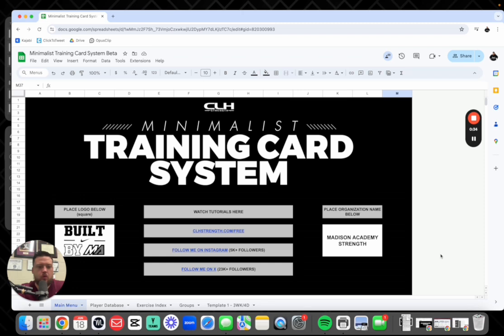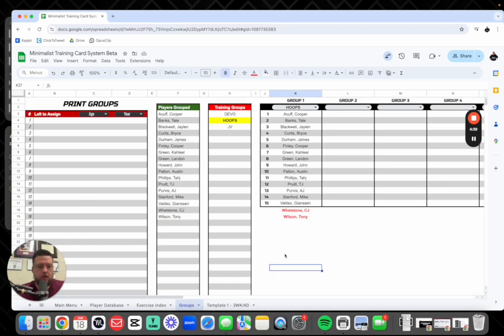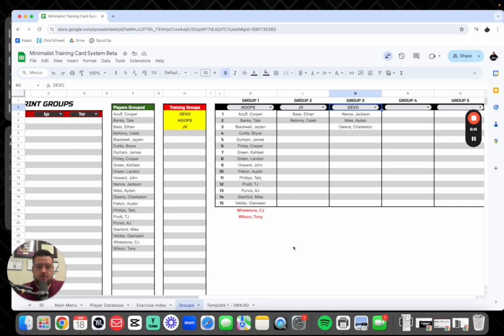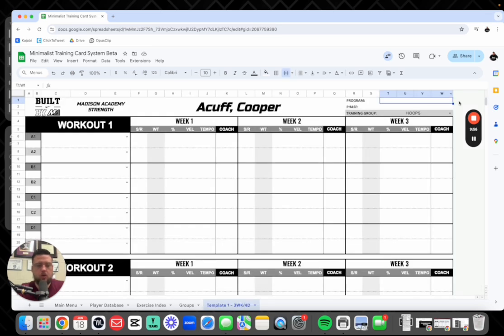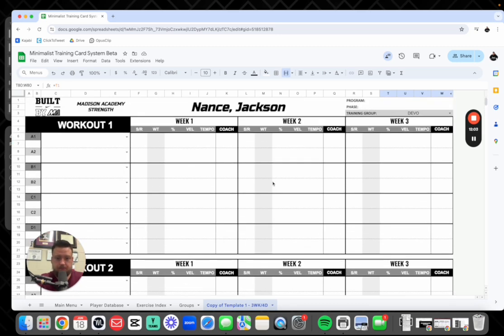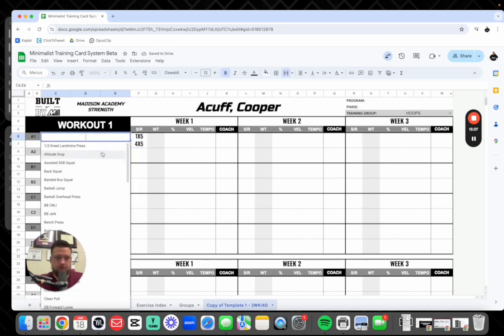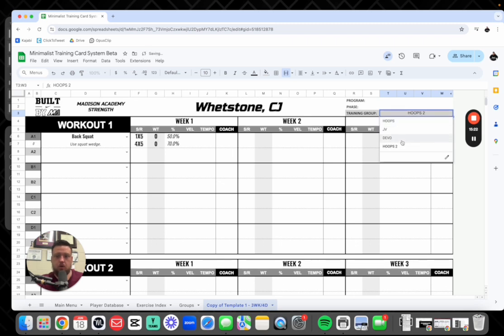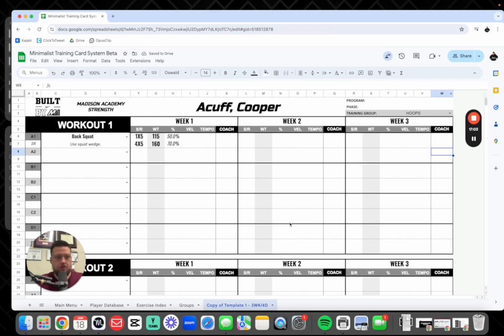Minimalist Training Card System Tutorials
Step by Step Guide for using the $49 Minimalist Training Card System.